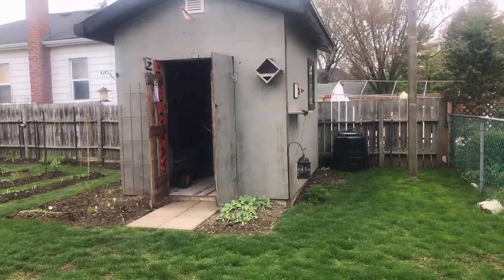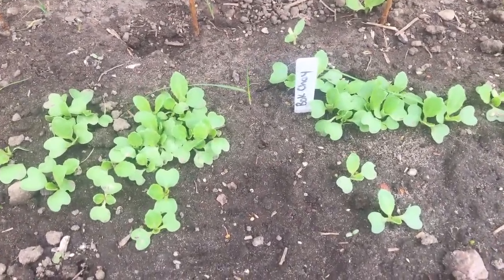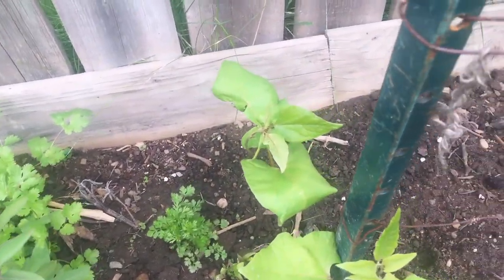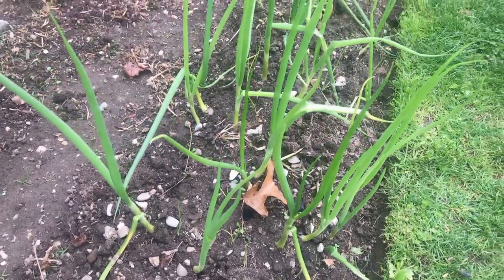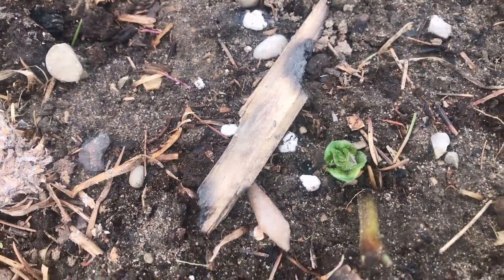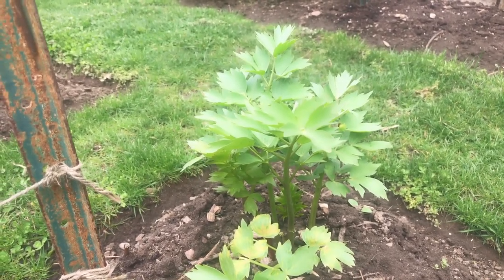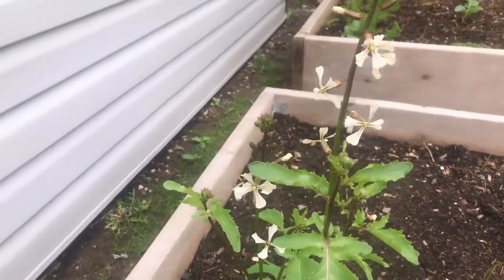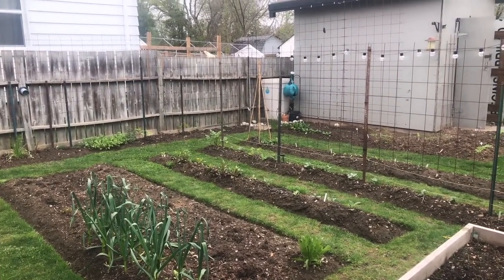Full Garden Tour - May 5, 2021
It has been a cool and wet start to the gardening season. I couldn't be happier about it. My spinach, peas, onions, broad beans and leafy greens are loving this cool wet weather.